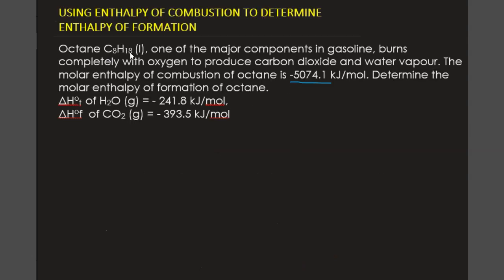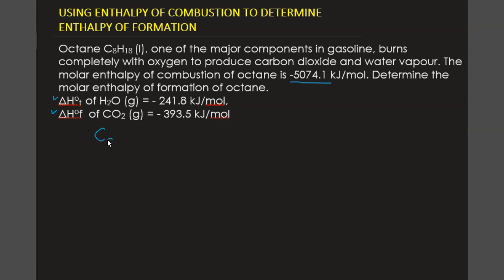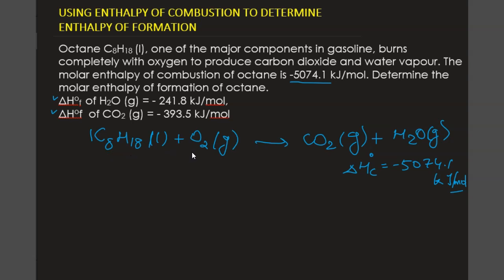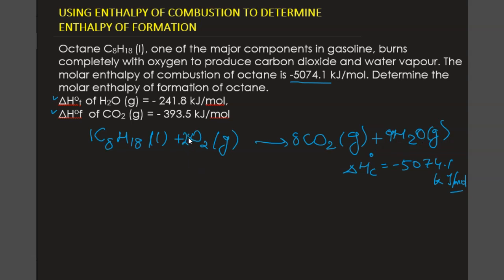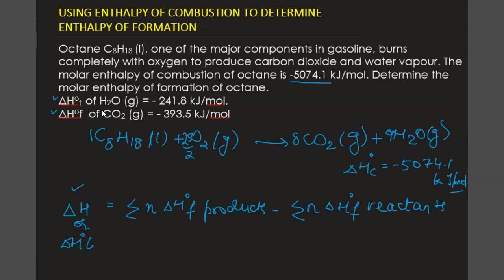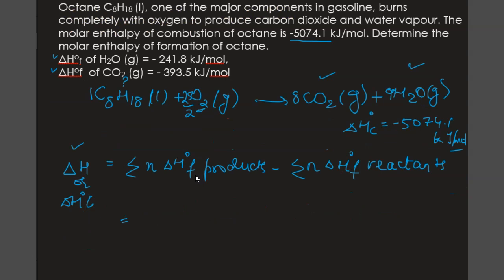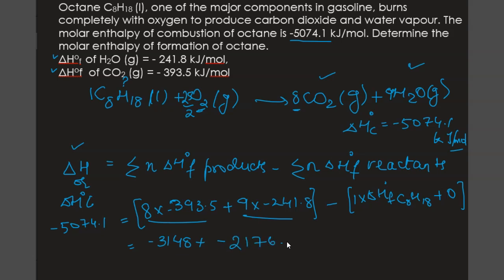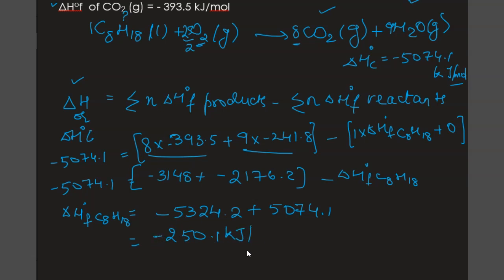Lesson 12 Calculating enthalpy of formation given combustion